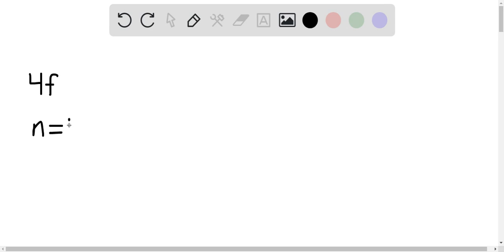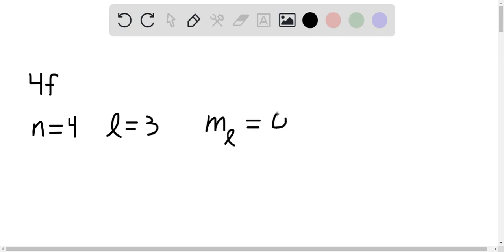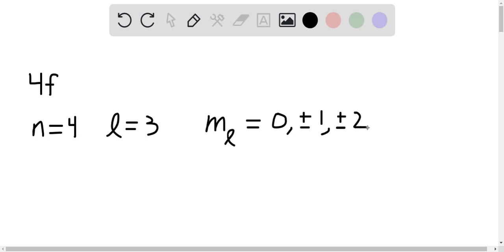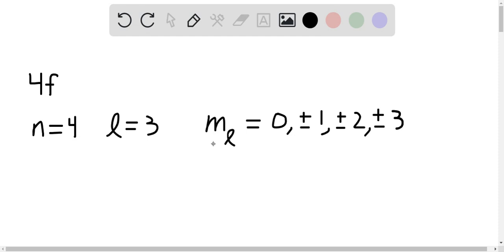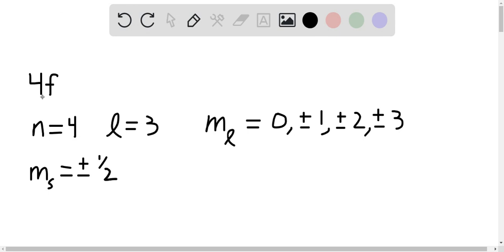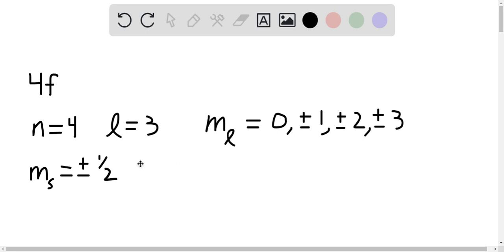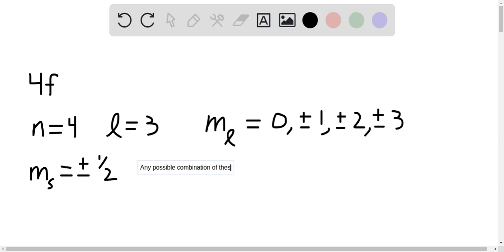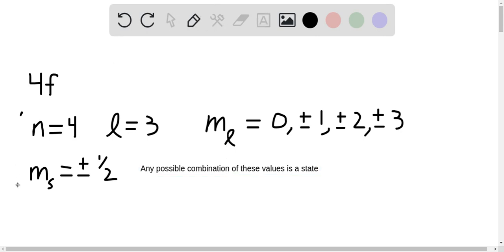List the and states available for an electron in a 4 subshell